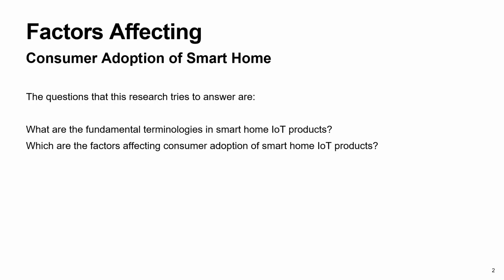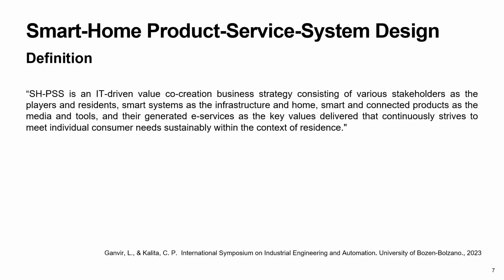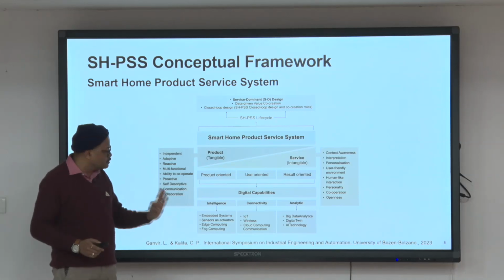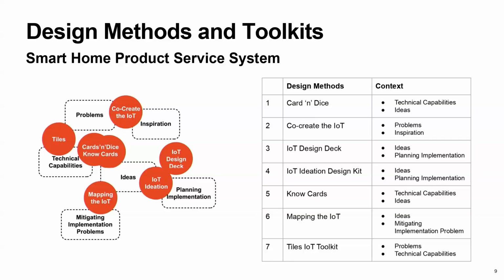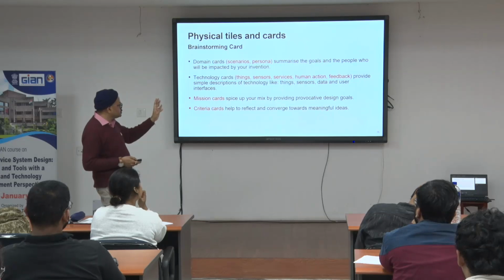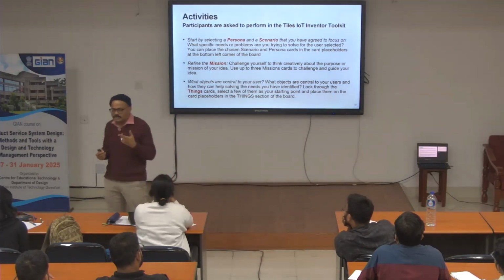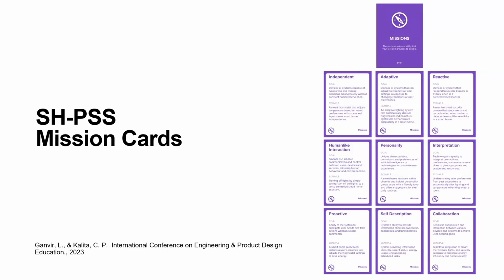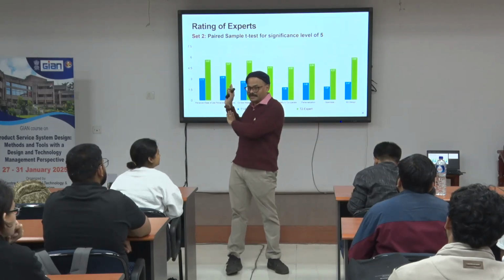L06 Toolkits for Smart PSS Development. Tiles IoT Toolkit.